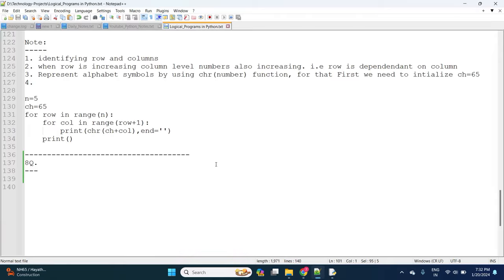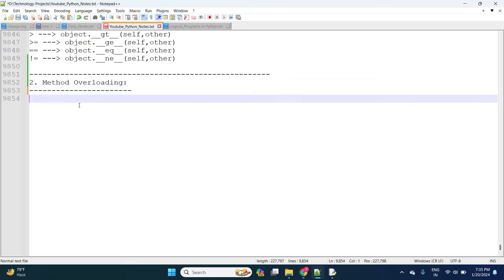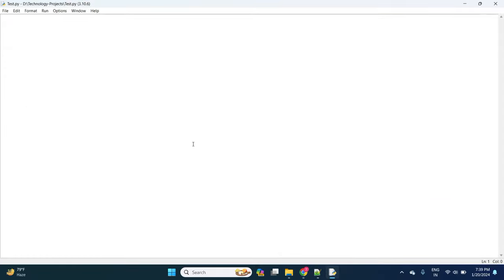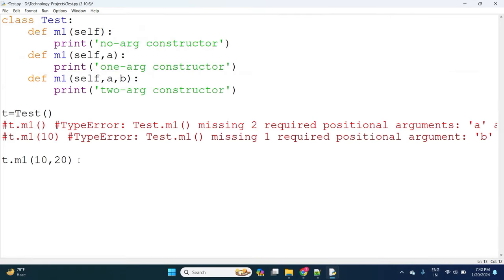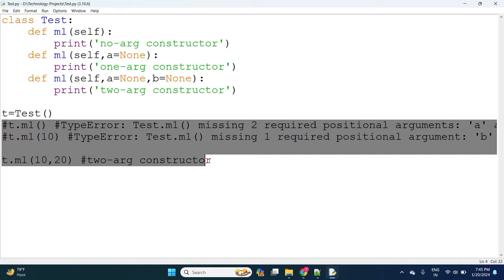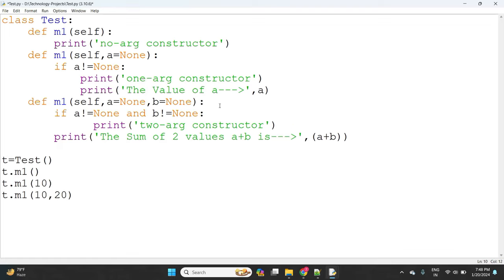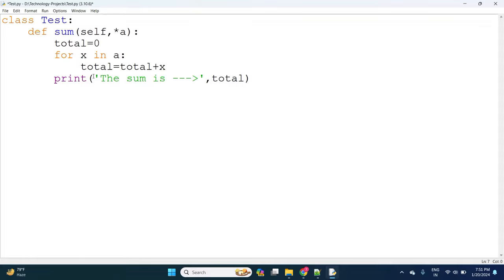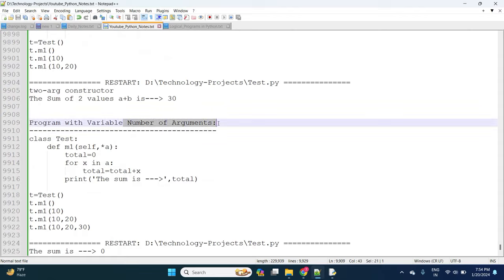29.Overloading in Python Part 2 | Operator Overloading with Dunder Methods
This is Part 2 of the Python Overloading Series.

Here we focus on Operator Overloading using Python’s magic (dunder) methods like __add__, __sub__, and more!

🔹 Topics Covered:

What are dunder methods?
Customizing behavior of +, -, *, etc.
Practical examples with classes
Operator overloading best practices